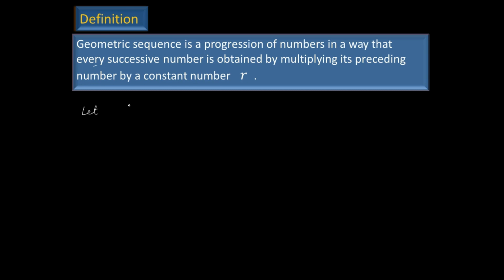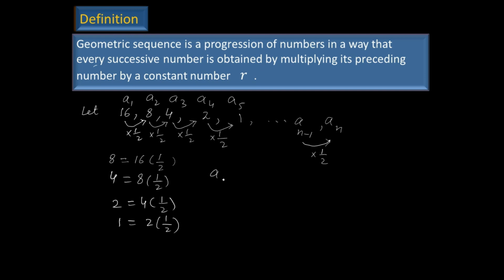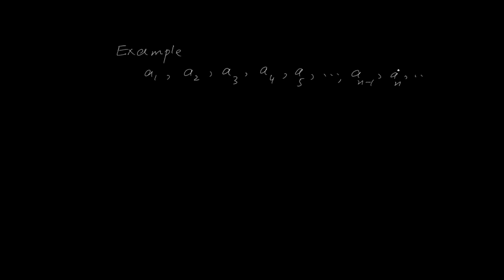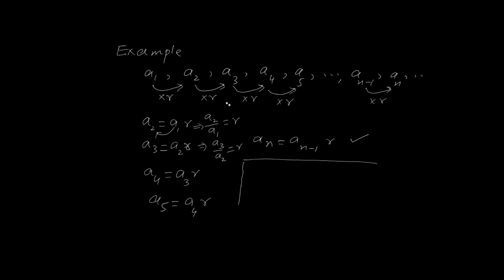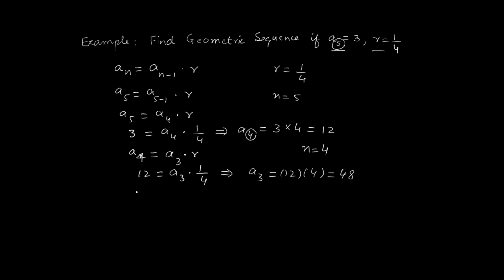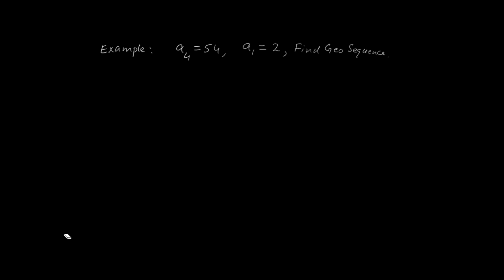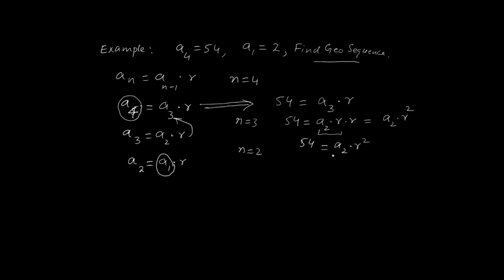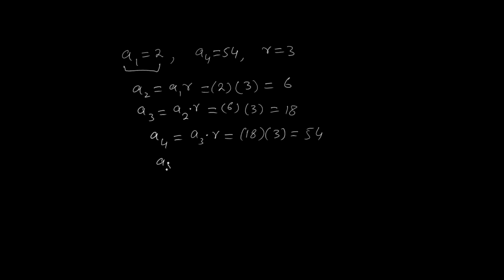Recursive formula for Geometric sequence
Recursive formula is developed in this video after doing an example. Then few examples are done to clarify the use of it.
geometric sequence introduction
general term of geometric sequence
resursion equation for geometric sequence
example of geometric sequence